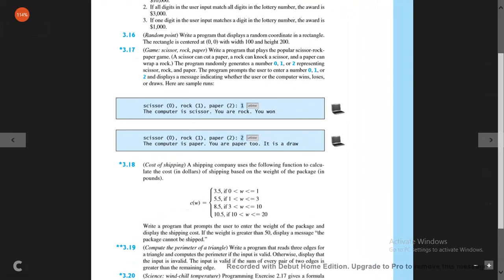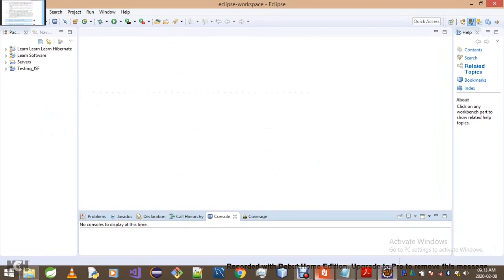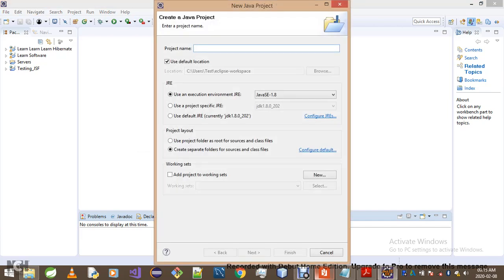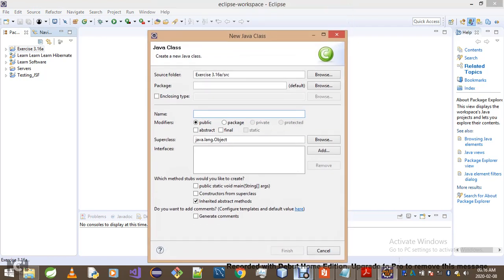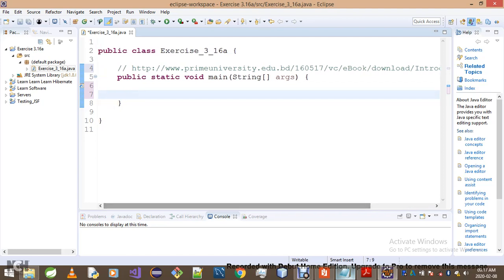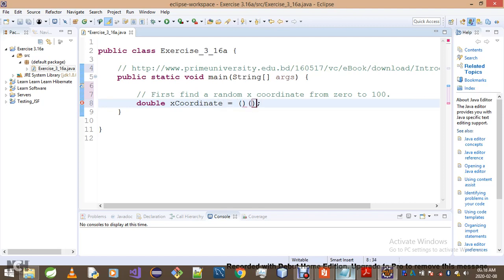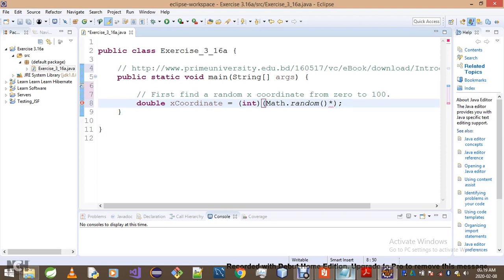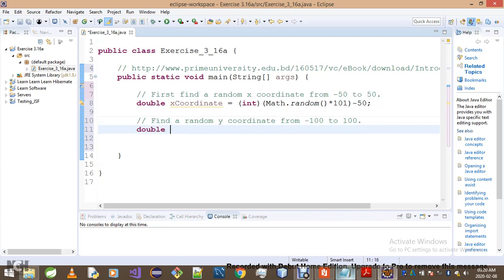Introduction To Java Programming Exercise 3 16a